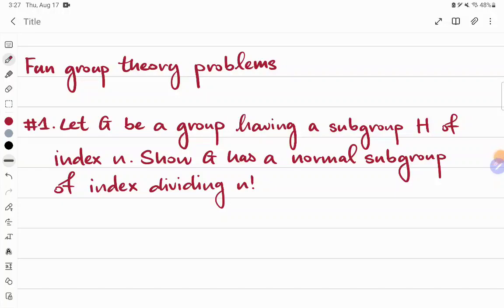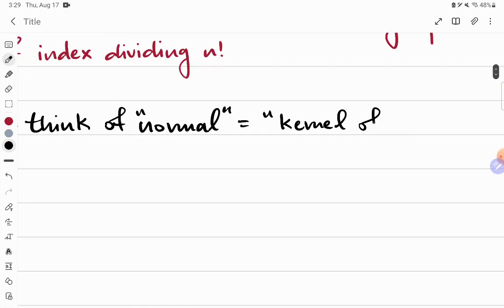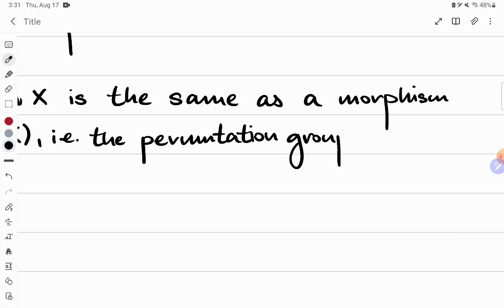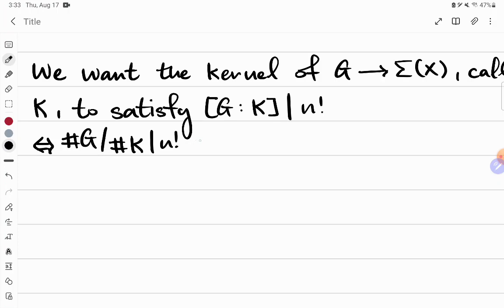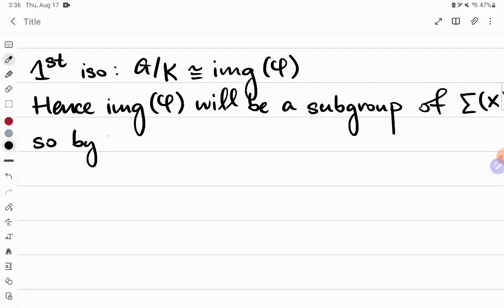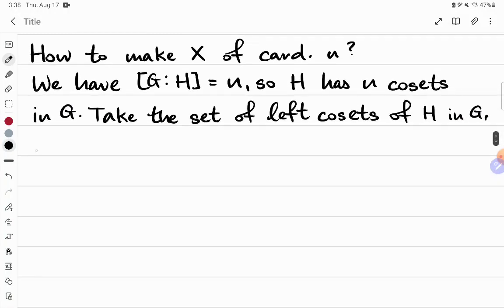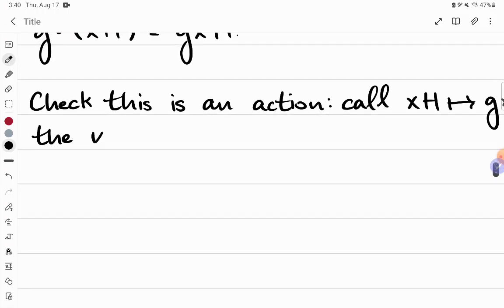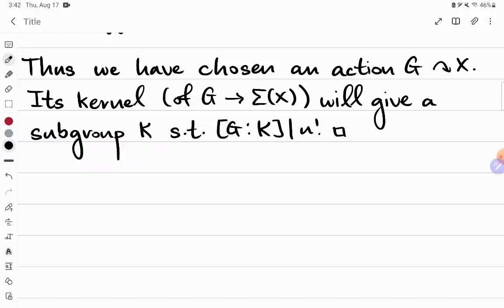Fun group theory problem #1